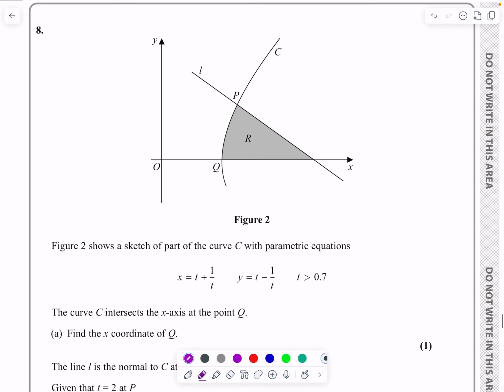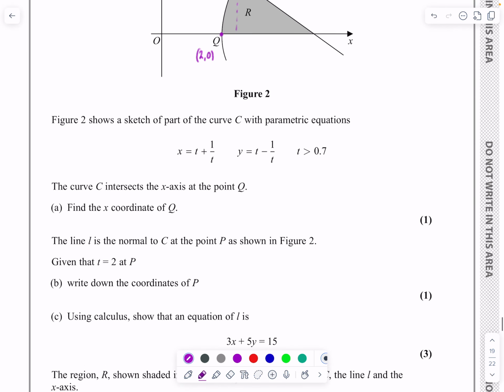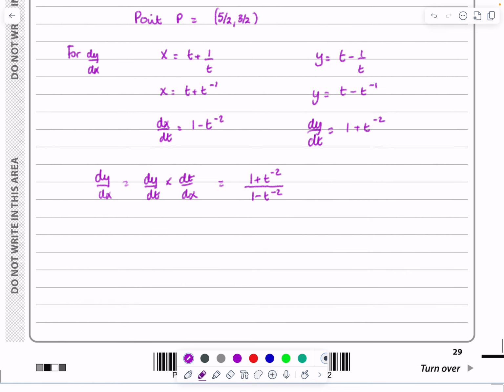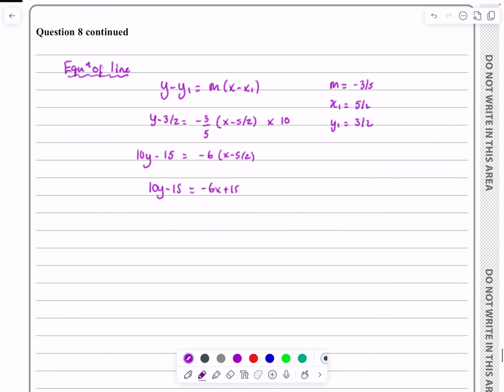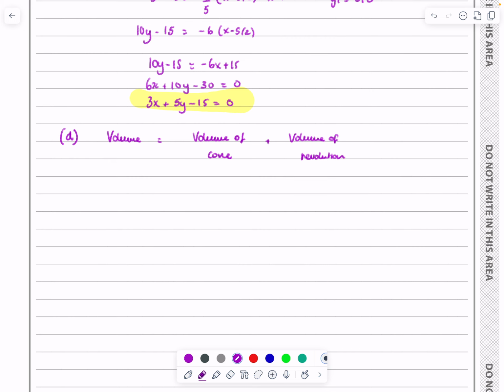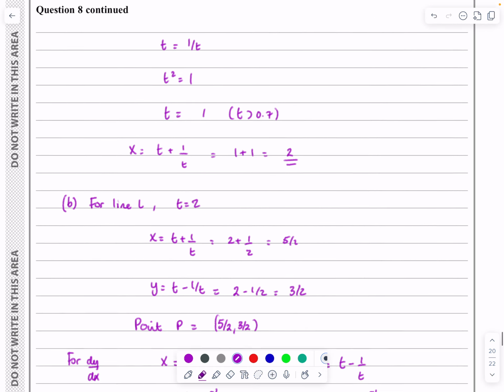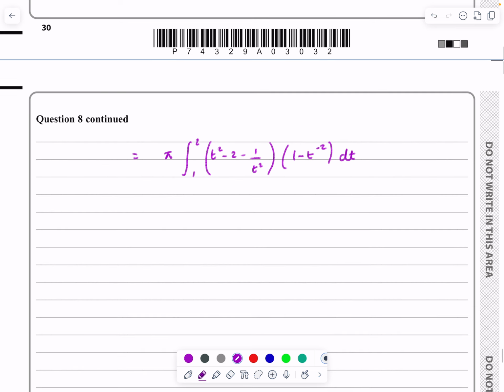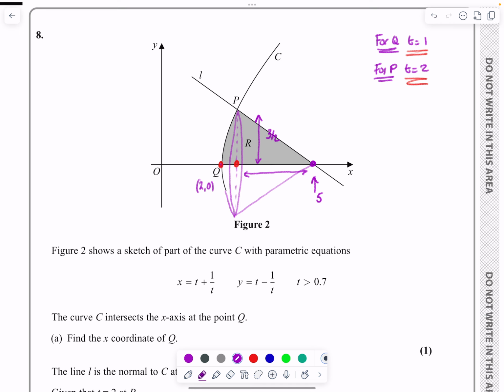IAL, Edexcel, June 2023, P4, Q8, Parametric Differentiation, Integration, Pure, Peters, WMA14/01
IAL, Edexcel, June 2023, P4, Q8, Differentiation, Parametric Differentiation, Integration, Volumes of Revolution Parametrically, Pure, Nick Peters, WMA14/01